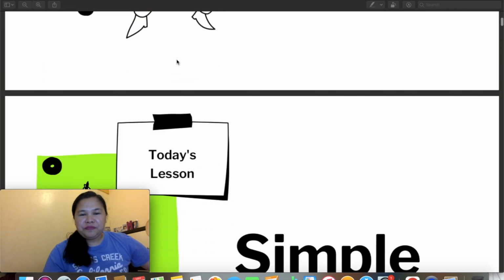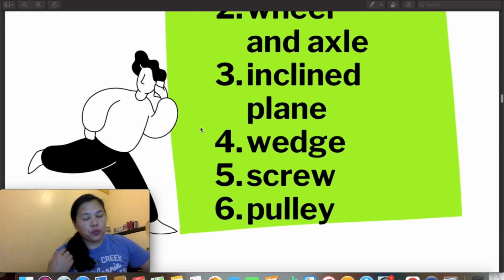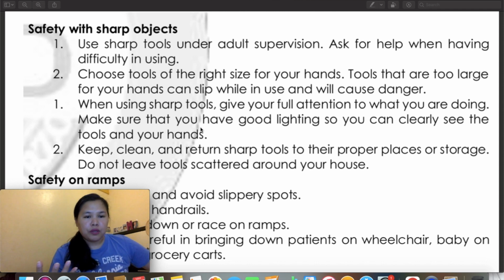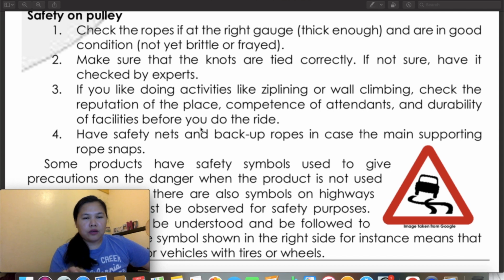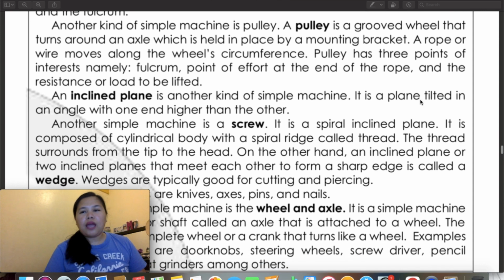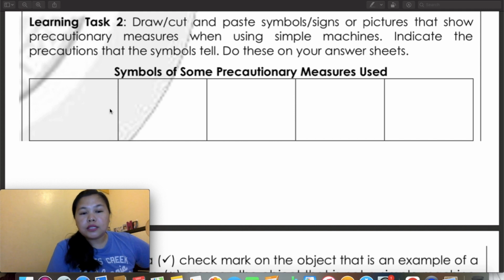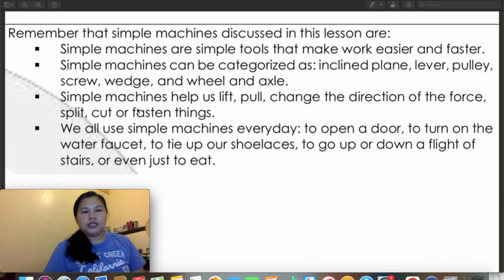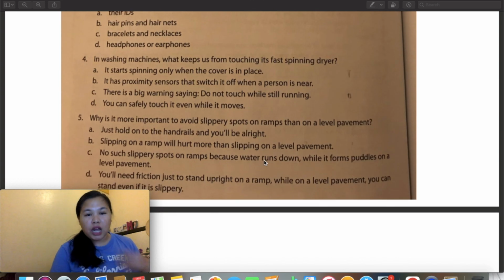SCIENCE 6 QUARTER 3 WEEK 6-8 | SIMPLE MACHINES | PIVOT 4A LEAP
This video lesson it serves as guide in science 6 asynchronous distance learners in CALABARZON PIVOT 4A LEAP with key answers.

Soft Copy LEAP Pivot 4A
Science 6 Quarter 3 Week 6-8

Science 6 Quarter 3 Week 1-2 LEAP Pivot 4A

Science 6 Quarter 3 Week 3-5 LEAP Pivot 4A

Key Answers...
LT 1 answers may vary
LT2 answers may vary
LT3
1. check
2. cross
3. check
4. check
5. cross
6. check
7. cross
8. check
9. cross
10. check
LT4 answers may vary
LT5 answers may vary
LT6
1, 2,3,4,7,8,9,10
LT7 answers may vary
LT8 answers may vary
LT9 answers may vary
LT10
lets check A
1. b 2. b 3. a 4. a 5. c
lets check B
1. resistance 2. effort 3. fulcrum 4. effort 5. fulcrum 6. resistance 7. fulcrum 8. effort 9. resistance 10. fulcrum 11. effort 12. resistance 13. effort 14. fulcrum 15. resistance
lets check
1. c 2. b 3. b 4. c 5. a

Published by: DepED CALABARZON 4A Pivot  LEAP
LEAP Writer: Phil Christian A. Merino

Youtube Channel for Sports and Editing